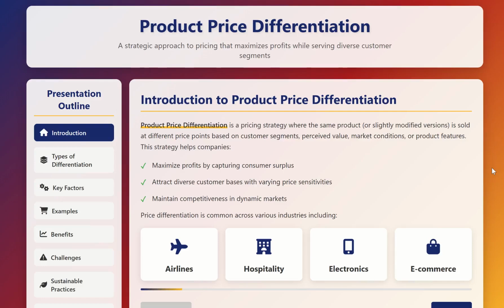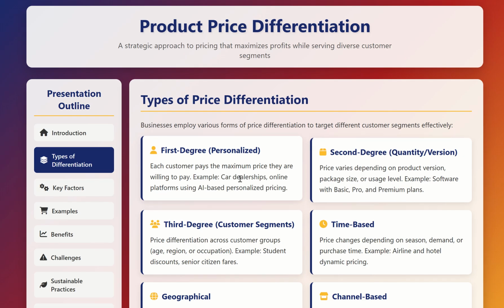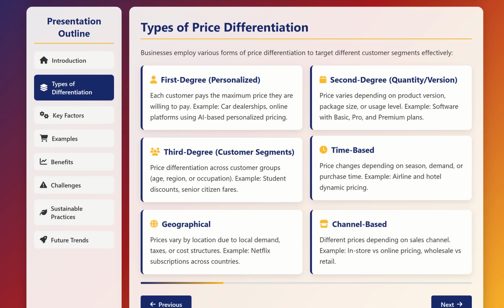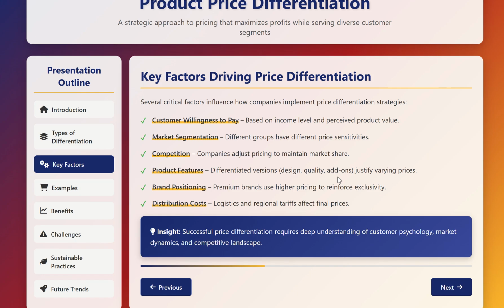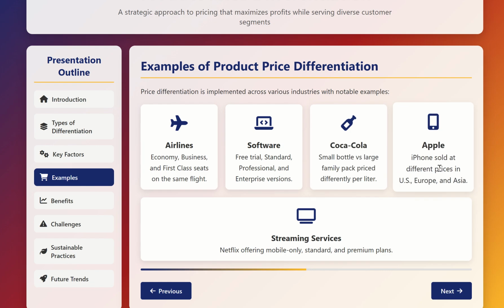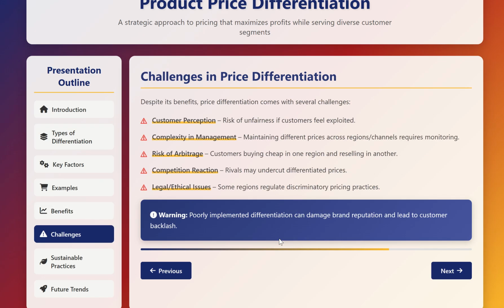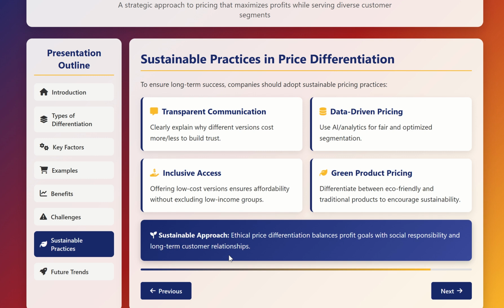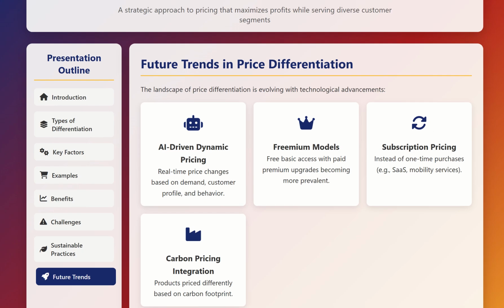Introduction to Product Price Differentiation | Marketing & Business Strategy Explained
📈 Introduction to Product Price Differentiation 📈

In today’s competitive business world, how a company prices its products or services can determine success or failure. This session introduces you to the concept of price differentiation and why it matters in marketing and business strategy.

✅ What You’ll Learn in This Session:

Definition of Product Price Differentiation

Types of Price Differentiation (first-degree, second-degree, third-degree)

Real-world examples of pricing strategies in action

Benefits and risks of price differentiation

How businesses use pricing to target different market segments

Practical applications for entrepreneurs, marketers, and students

✔ Gain a clear understanding of modern pricing strategies
✔ Learn how companies maximize profits using differentiation
✔ Discover how to apply these techniques in your own business or studies